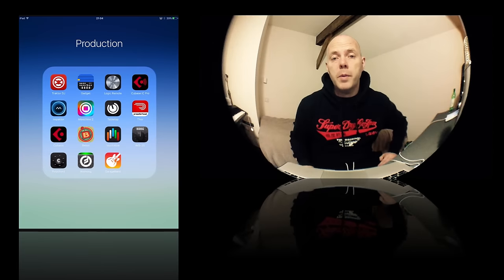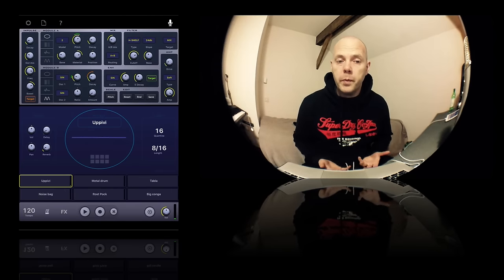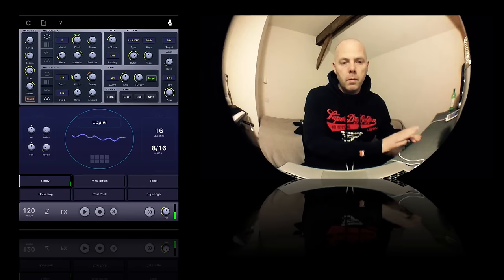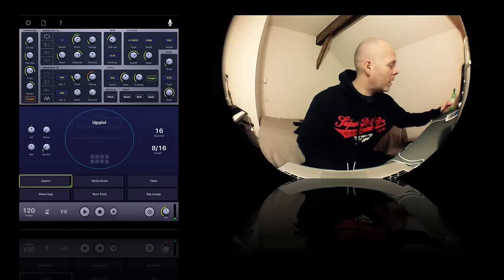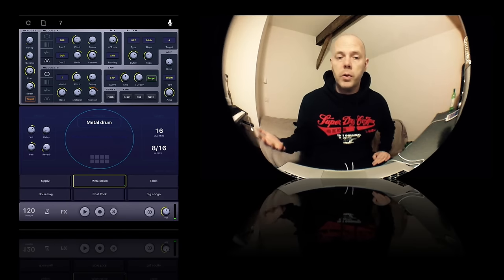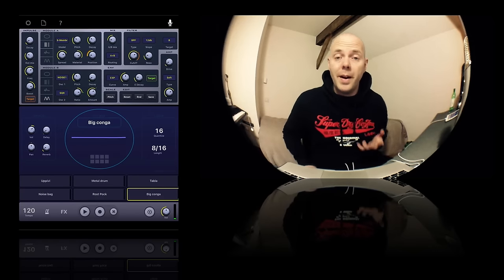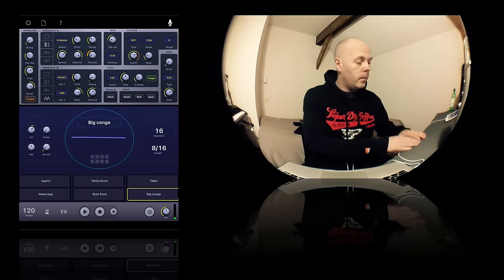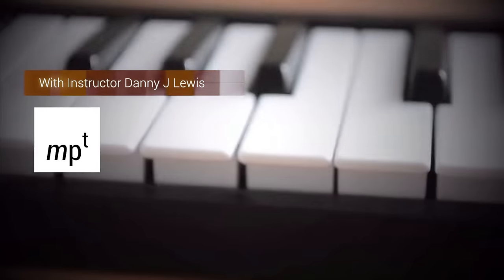How to create unique percussion by banging your desk - iOS App Impaktor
This is a fantastic iOS app for futuristic percussion. It uses the microphone on your device as a carrier for a synthesised texture.